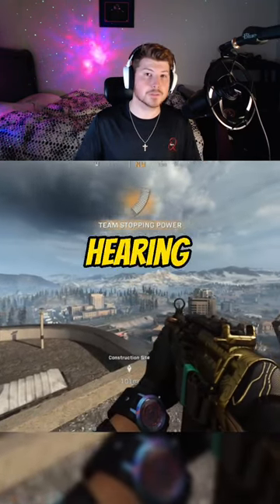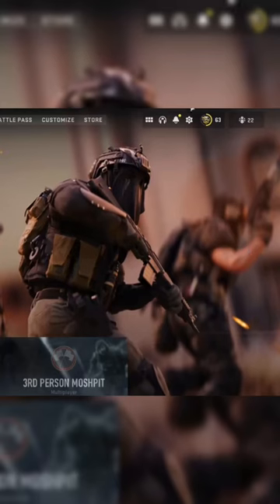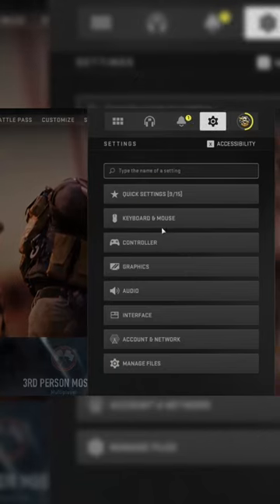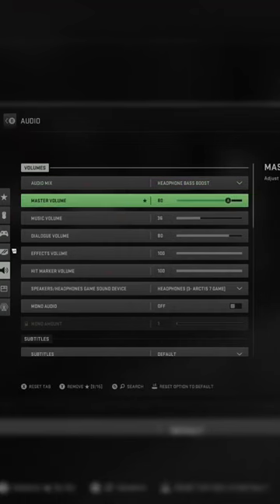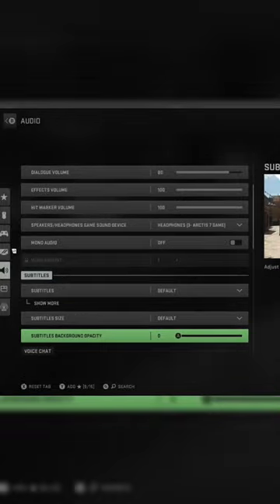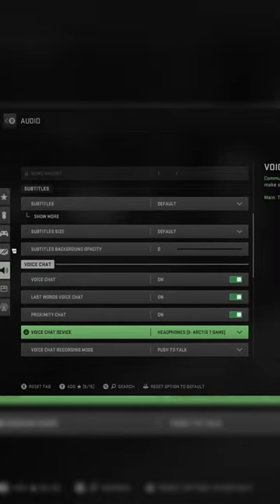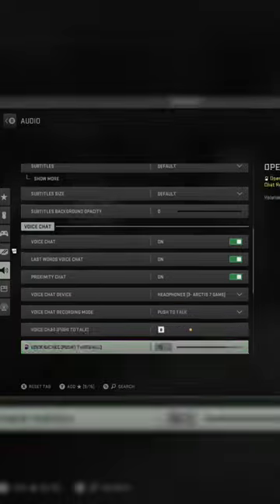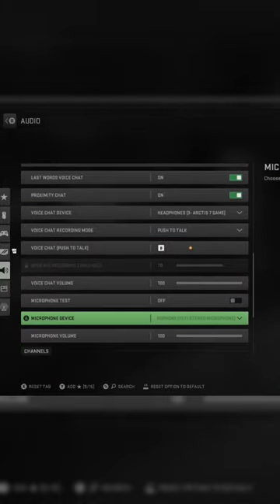Audio/Mic Settings to Fix for Warzone 2/ MW2